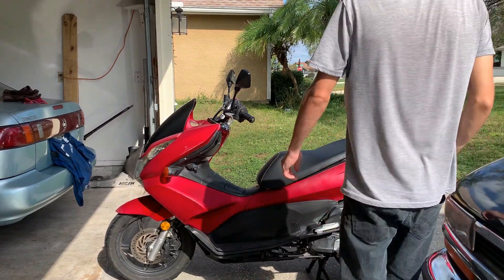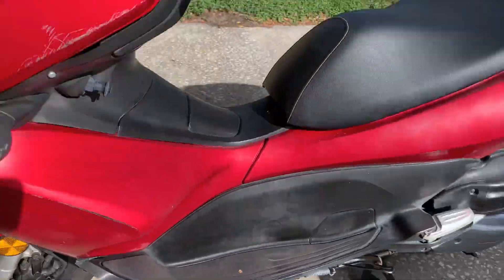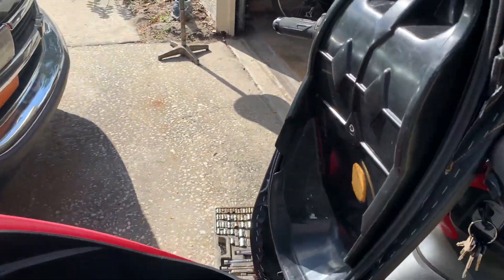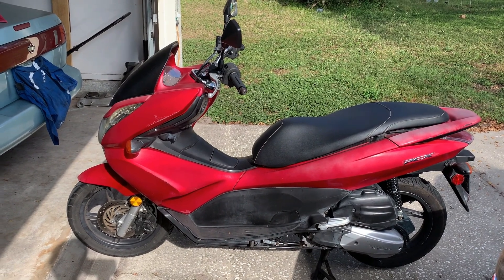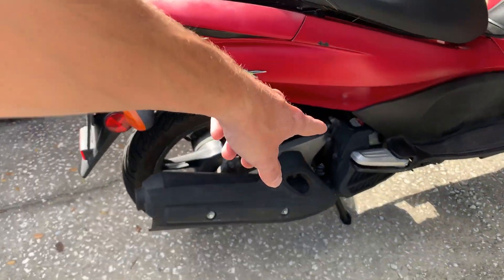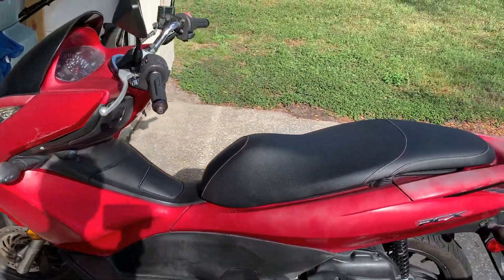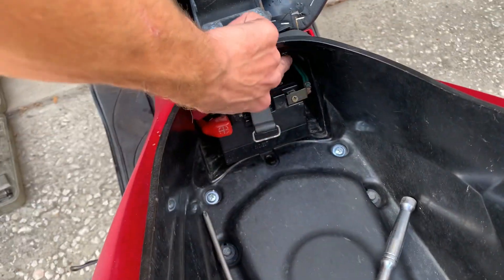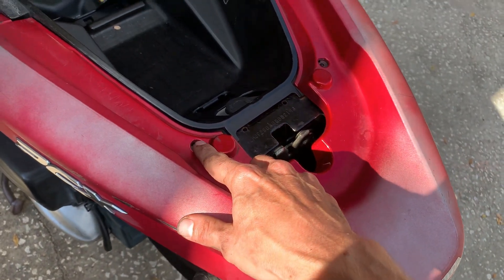Honda PCX Valve Adjustment- The Easiest Way Possible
How to check and adjust valve clearance on Honda PCX scooter without taking apart the whole bike. My bike is a 2011 PCX 125 but all years are similar.